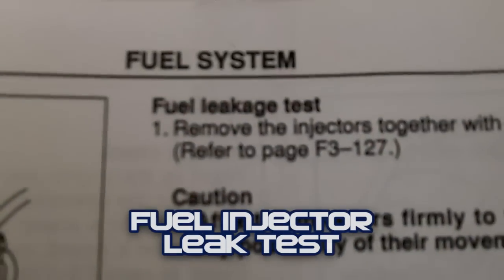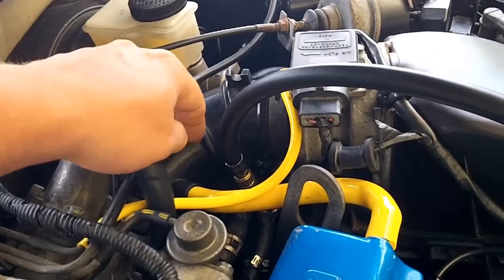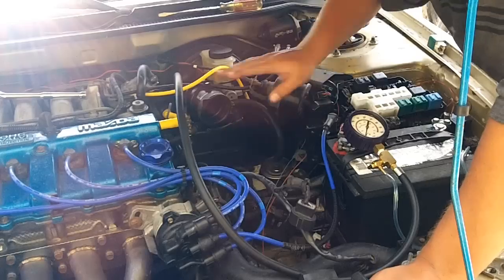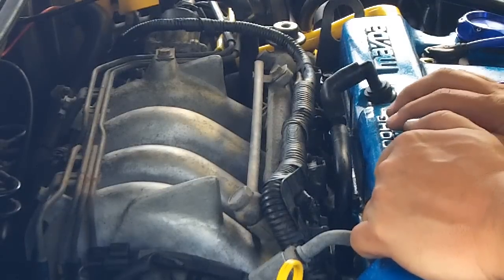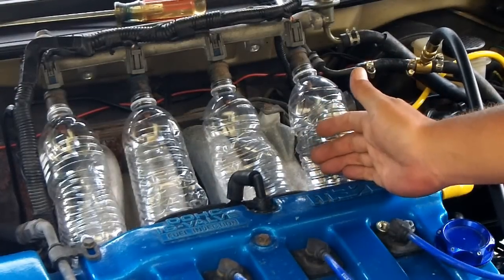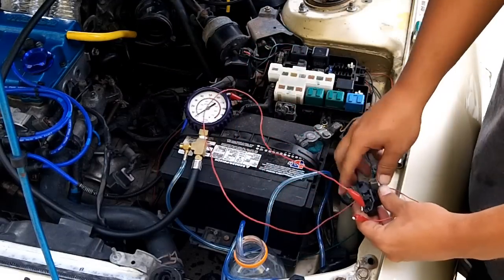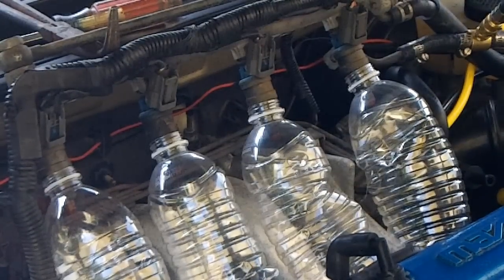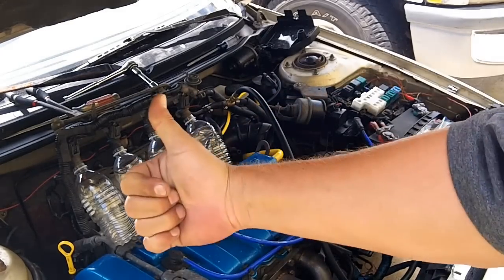Mazda 626 - Fuel Injector Leak Test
Testing fuel injectors for leakage while the fuel system is pressurized.  WARNING: Make sure you secure the injectors to the rail or they WILL blow off and spray fuel everywhere!  The only reason that didn't happen in my case is because I have low fuel pressure (split fuel pump hose inside the tank).